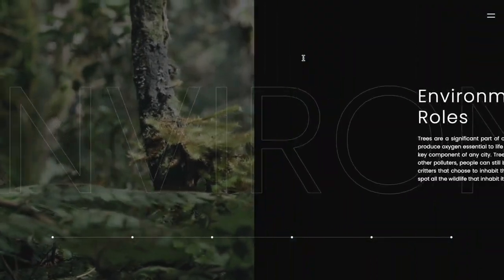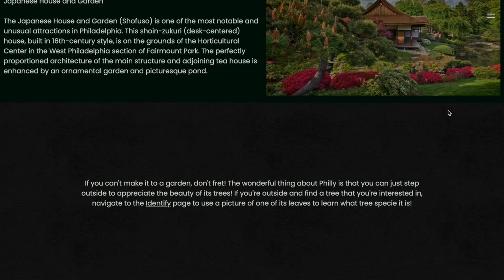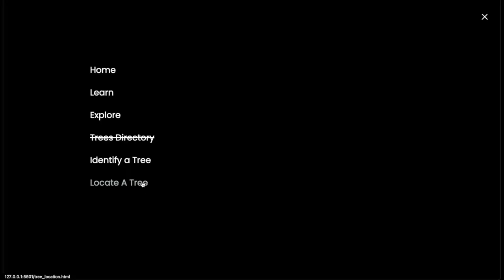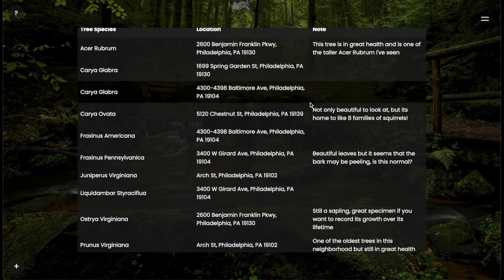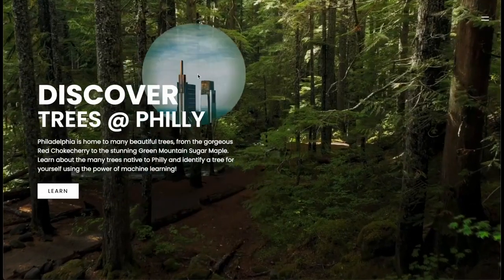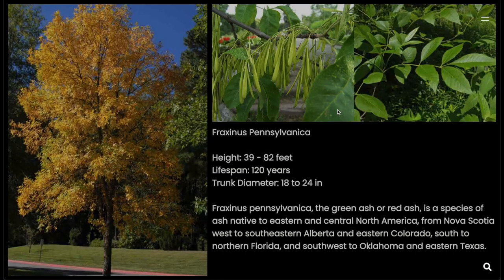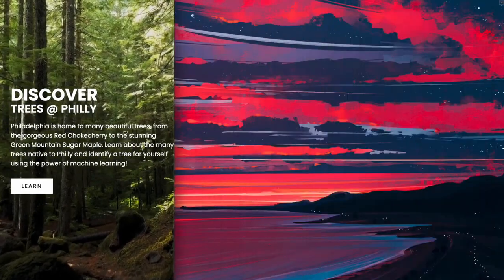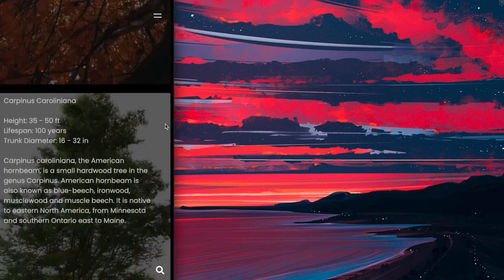Ctrl+Shift 2022 Project - Trees@Philly